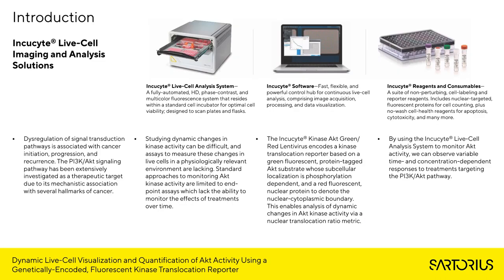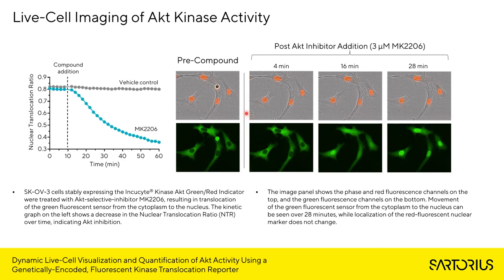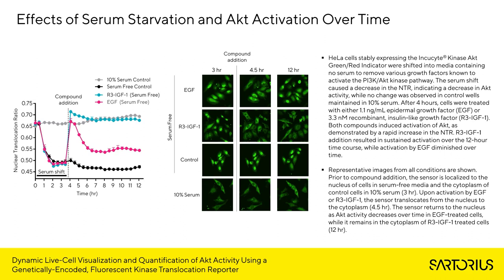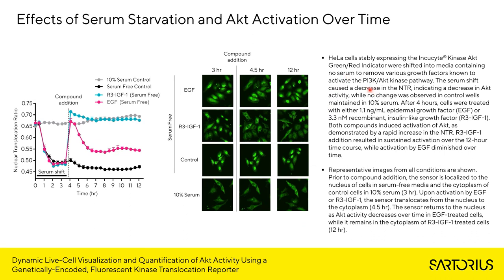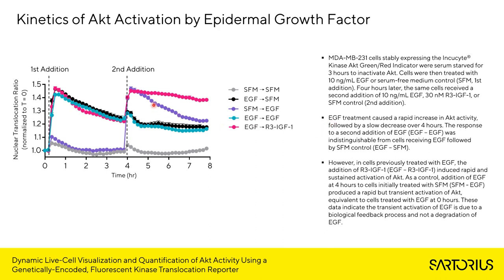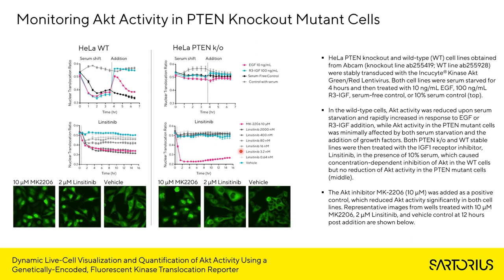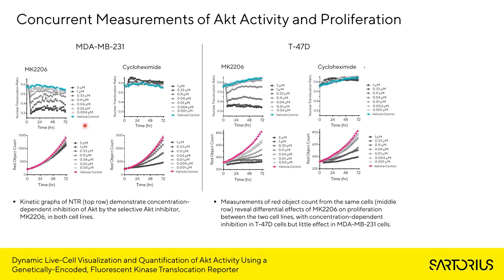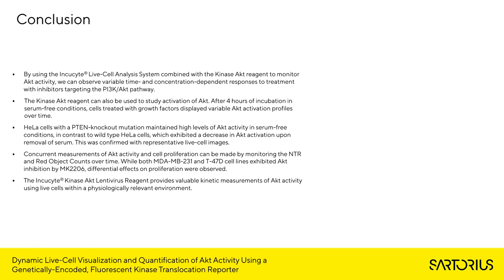Conference Presentation Dynamic live cell visualization and quantification of Akt activity